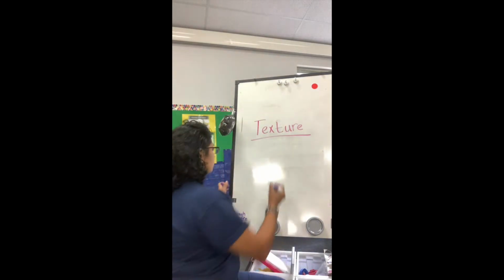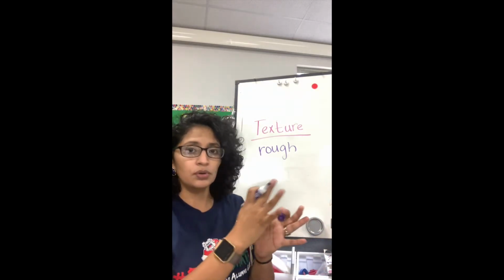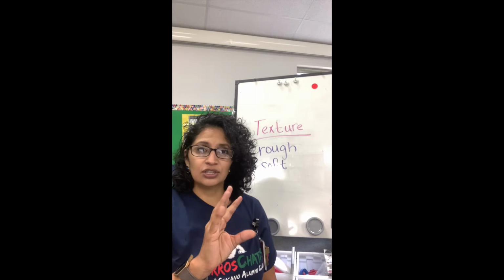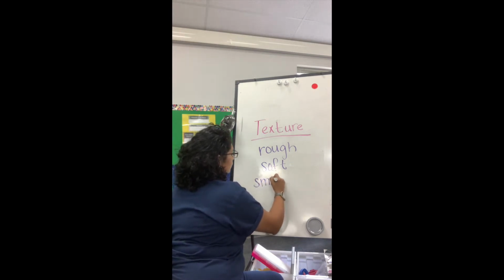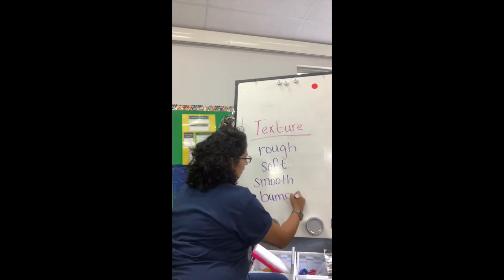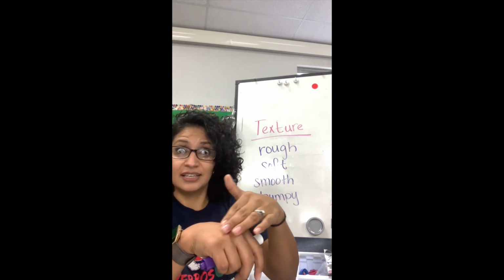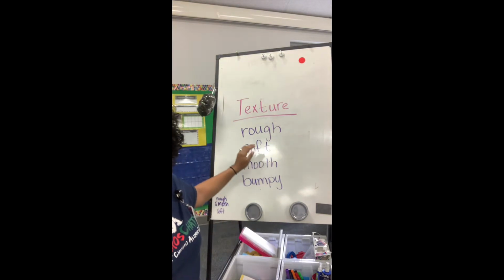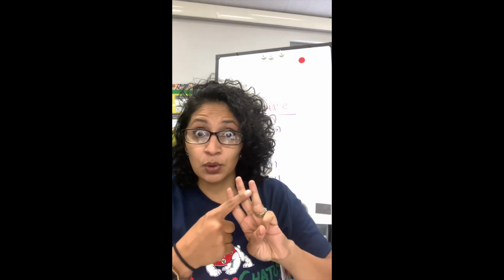Texture Sci Tuesday